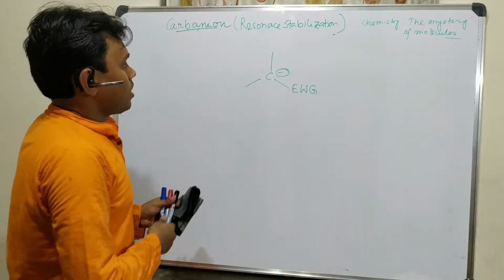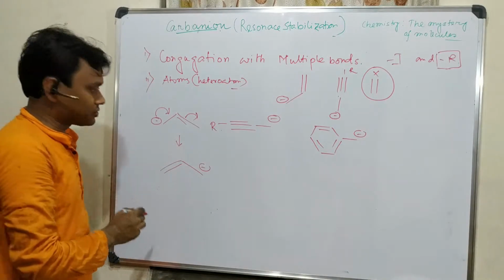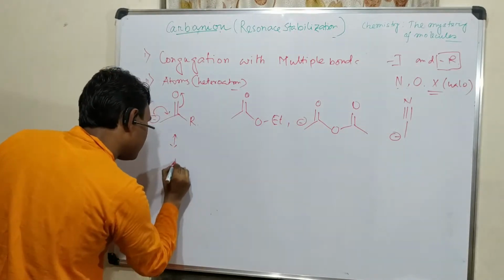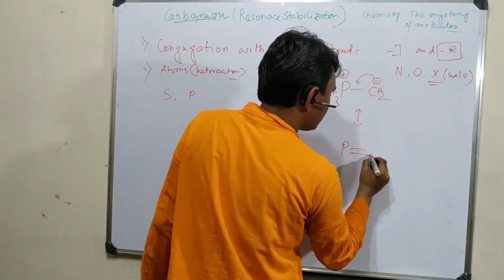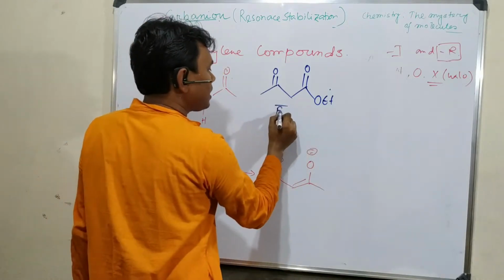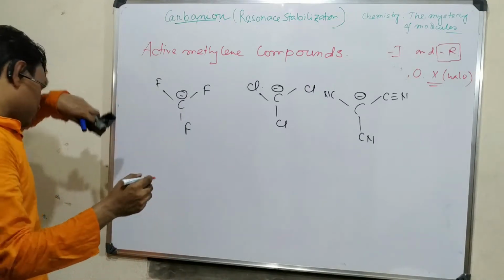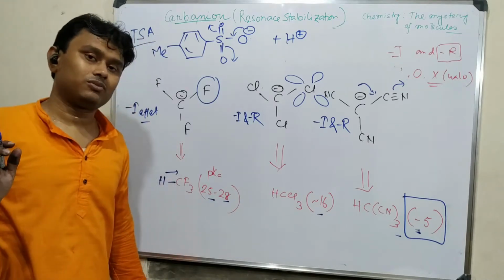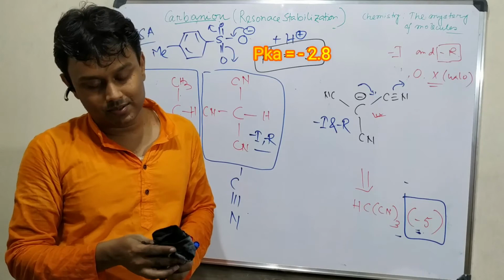Carbanion (Part 2) and its Stabilization by Resonance.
In this video, I have described the stability of carbanion by resonance. In detail, I have explained the stability through the conjugation with different mono and di-carbonyl groups, CN, NO2 group, heteroatoms conjugation like sulfur, phosphorus, etc. In the end, I have explained the resonance stabilization of carbanion generated from tricyanomethane or cyanoform by resonance and this thigh stability was reflected by the very high acidity of the molecule (pKa ~ -5). Links for some related videos are provided below. Audiences are requested to watch them.

For "Why Hypercongugation cannot stabilize carbanion (M. O. Theory Explanation), a comparative study." please click on the link "

For "Practice question about acidity comparison among HCN, CH3CN, Malononitrile and tricyanomethane" please click on the link "